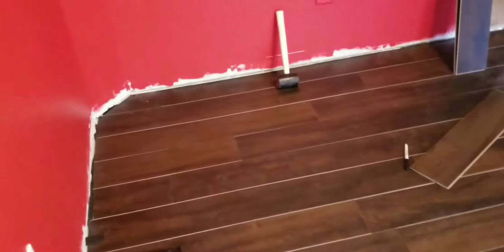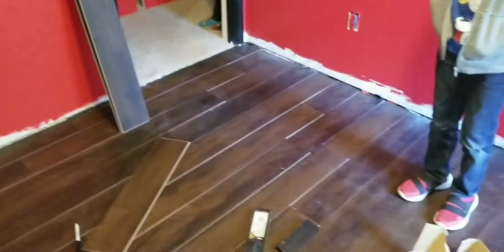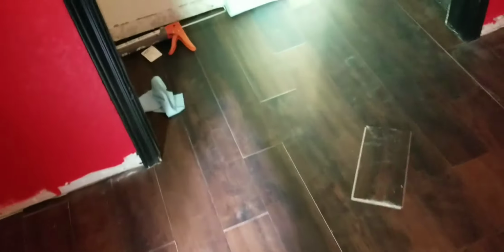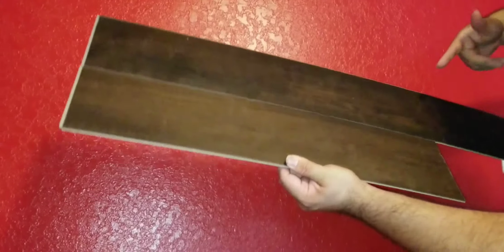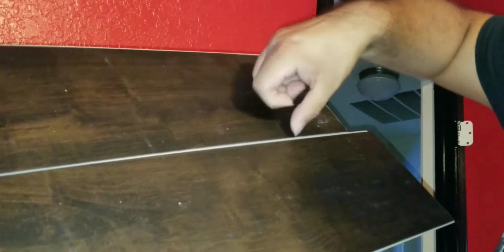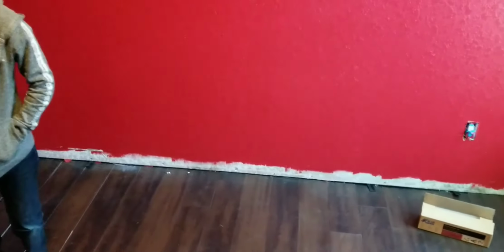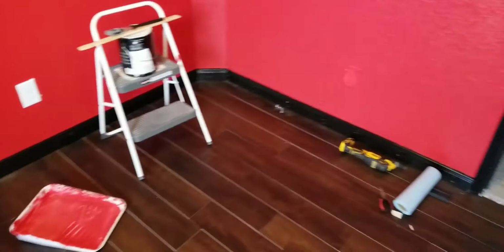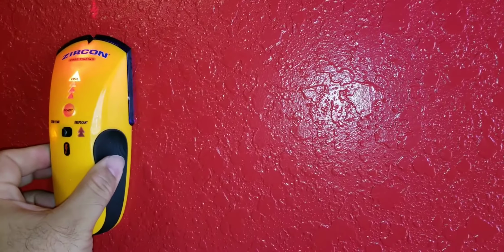Statue Room Overhaul Part 4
Final video of the statue room overhaul. The flooring is done and I hope you like the final result!